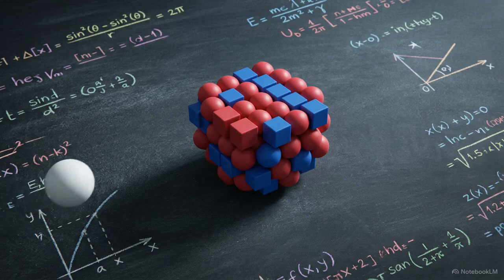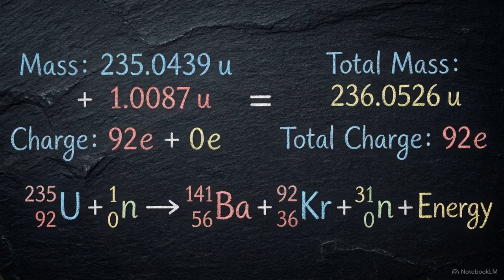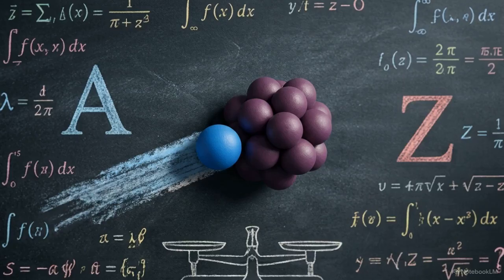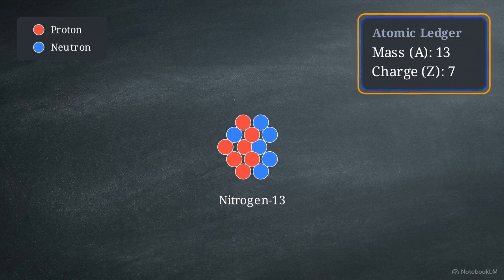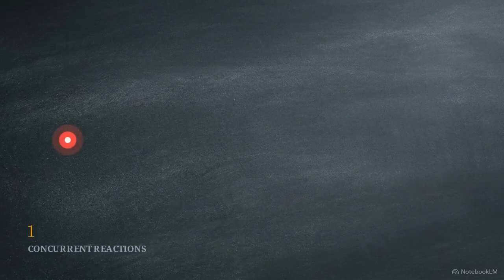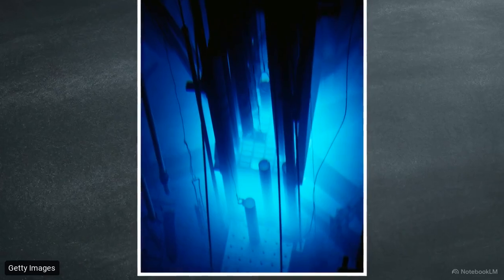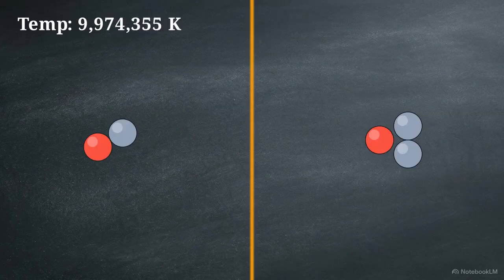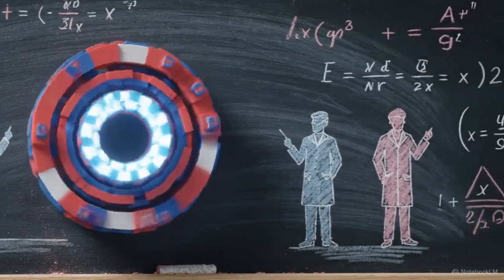Balancing the Nucleus The Mechanics of Transmutation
Distinguishing between the processes of fission and fusion. It explains that nuclear fission involves splitting heavy nuclei like uranium into smaller parts to release energy, which can result in chain reactions used in atomic bombs or controlled nuclear reactors. Conversely, nuclear fusion occurs when light nuclei combine at extremely high temperatures to create a heavier nucleus, a process that mimics the energy production of the sun. The text highlights that fusion is a cleaner and more powerful energy source compared to fission because it does not produce dangerous radioactive waste.